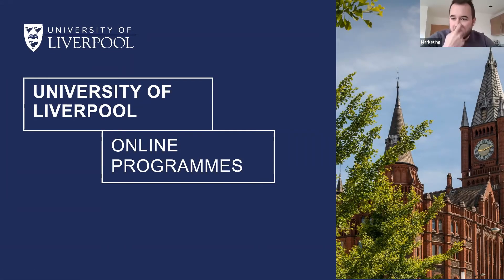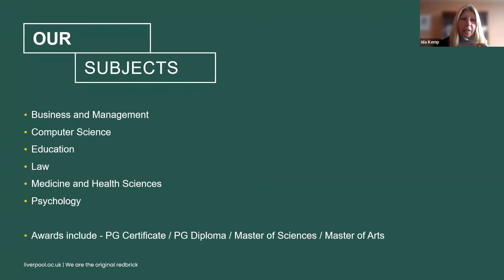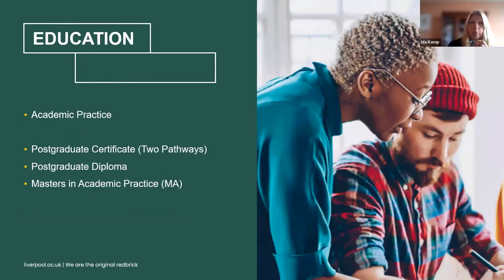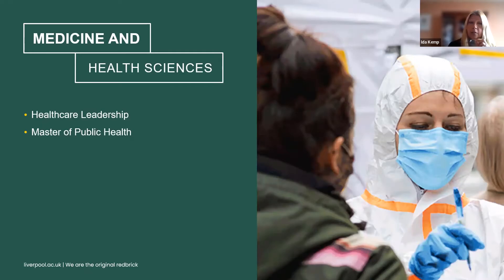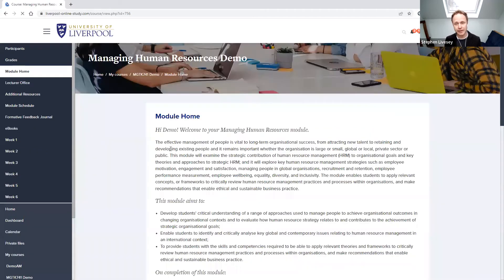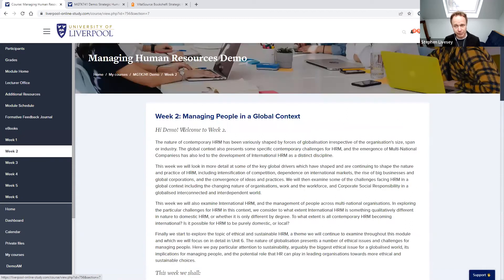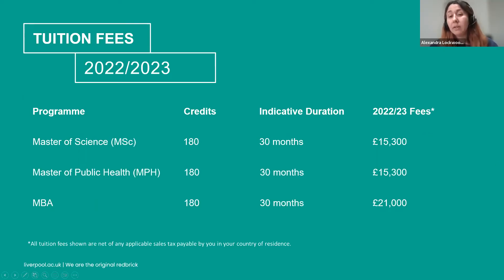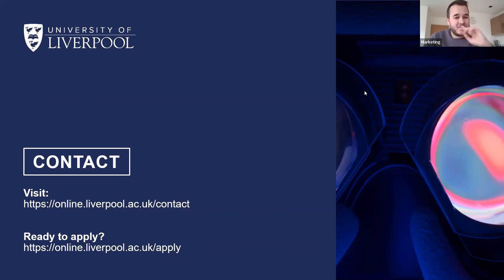Introduction to Online Programmes - University of Liverpool Online Programmes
In this webinar our team discuss the online programmes we offer, our learning technology, the application and admissions process and answer any questions about studying with us.